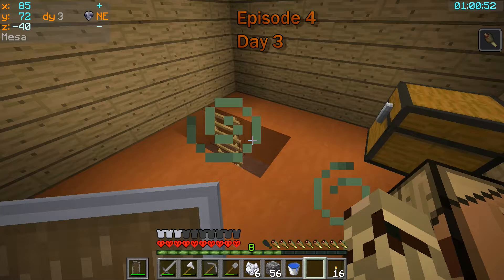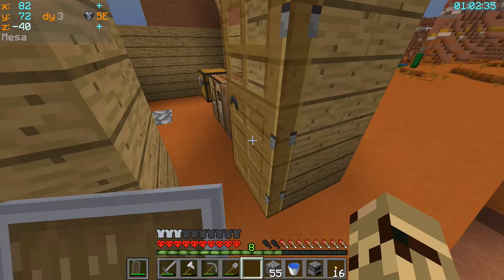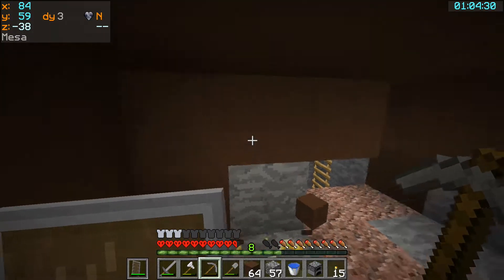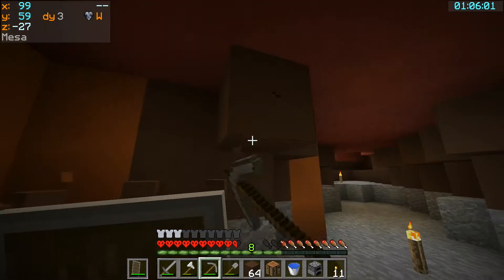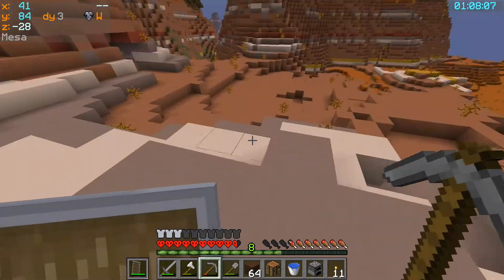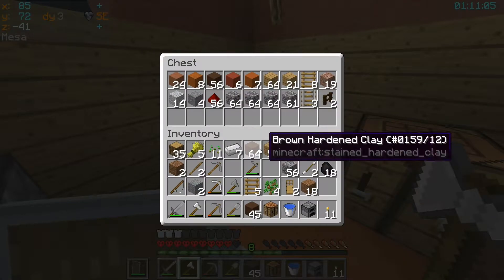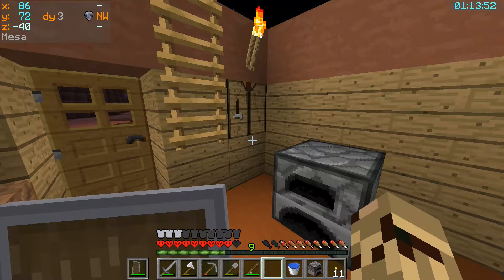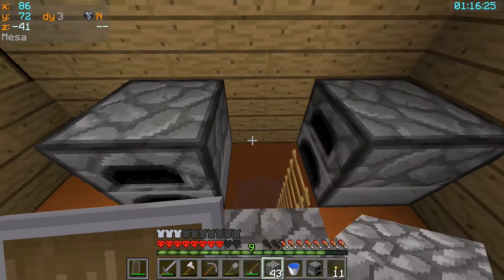MHC Nov 2016 - Mesa - ep 4. "A Mighty Low Wall (to fall off of later on)"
EPISODE 4:
Having returned from my recce to the abandoned mineshaft, I really need to make a start on my build, which is, after all, the secondary purpose of this challenge (after simply surviving!)
But plans are never quite kept to ... when night falls, and there's mobs about.

MESA (COLOURFUL BUILD)

I am taking part in the Minecraft Hardcore Challenge (MHC) for November 2016, the latest of a series of challenges invented by Michael Deering
Each challenge tests the competitors' hardcore survival skills while attempting to complete objectives within a time limit. This month it is 8 minecraft days.

The RULES for the November 2016 MHC :

Mesa Build Challenge!
Large Biomes
Structures: ON
Seed: 2176

Special rules: Do not leave the Mesa.

Objective: Show us what you can do with all the pretty colors.

INTRO:
Created by me, with much use of the awesome, slick and professional Replay Mod by CrushedPixel and johni0702